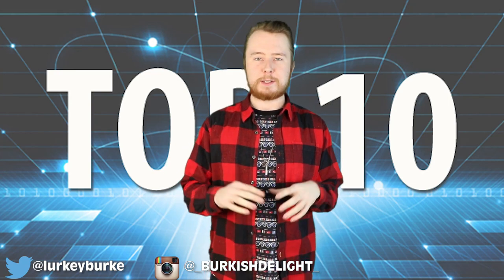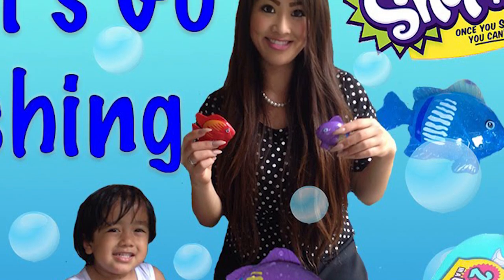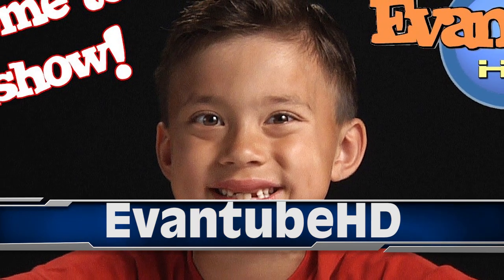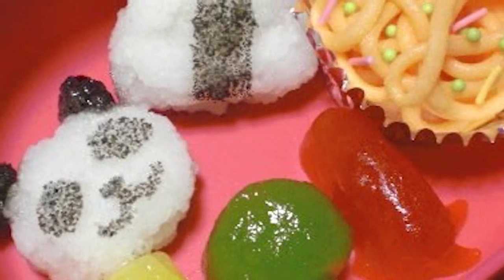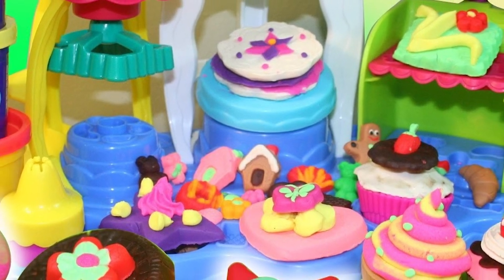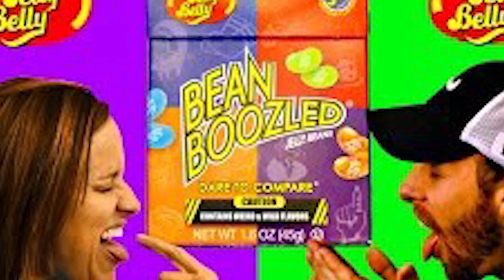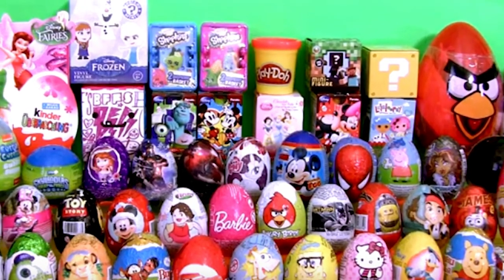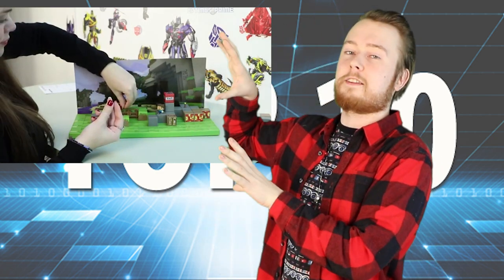Top 10 Kid Toys Review Channels On Youtube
There are many genres of channels on YouTube one of them being the toy collection and unboxing genre which are the next channels to check out?

VIDEO EDITED BY:
Dylan Lamovsek